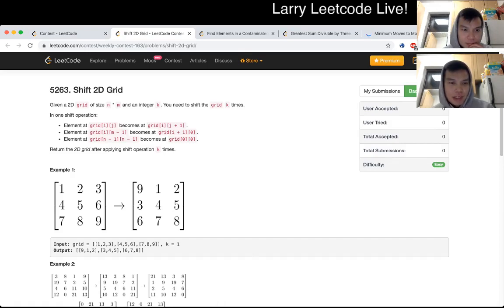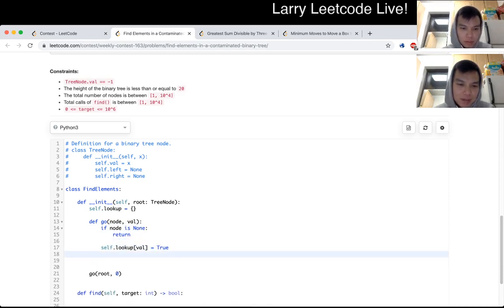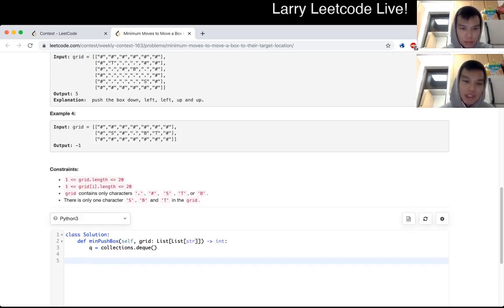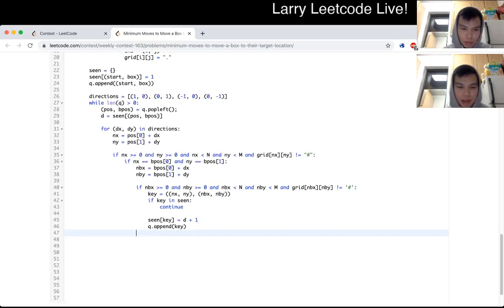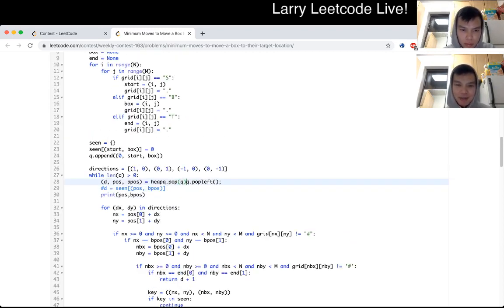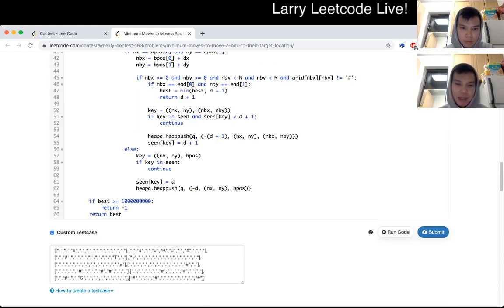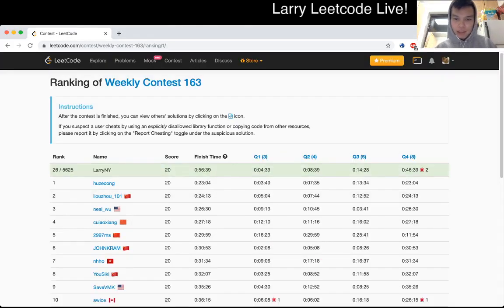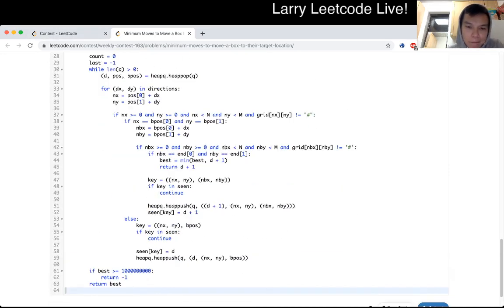Leetcode Weekly Contest 163 (Rank 35) with Commentary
01:02 Contest Starts
01:07 Larry works on the first problem
05:42 Larry works on the second problem
09:40 Larry works on the third problem
15:44 Larry works on the fourth problem
47:43 Larry successfully submits all the problems
49:11 Larry goes over the problems

I uploaded the wrong video - this video has the code review cropped out - for my short code review of others

Retro - Personal Best!  Top 50!  A lot of silly mistakes on the last problem, but I probably rushed it.  Still a great contest!

Live commentary!